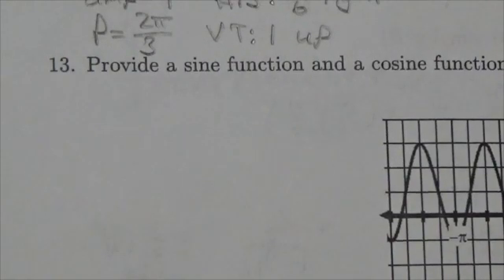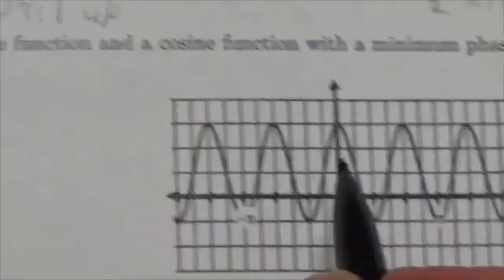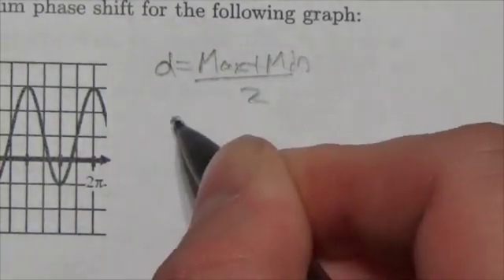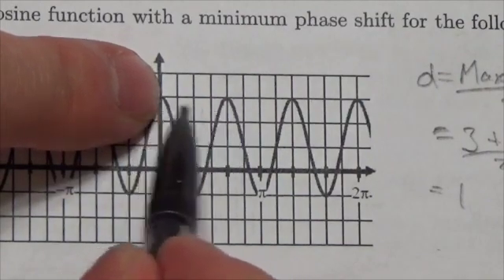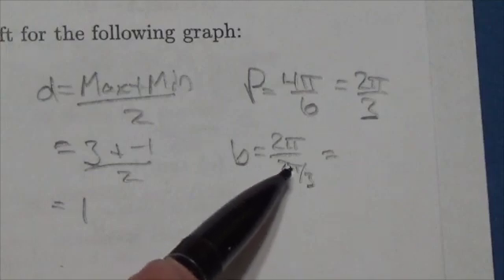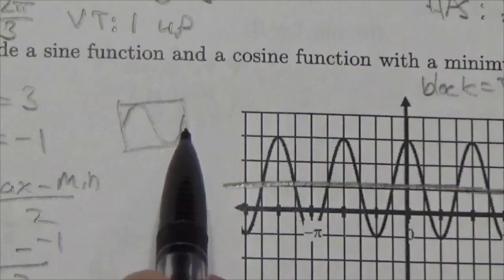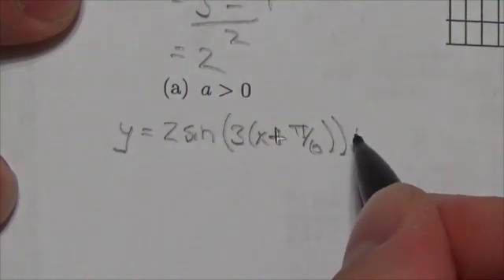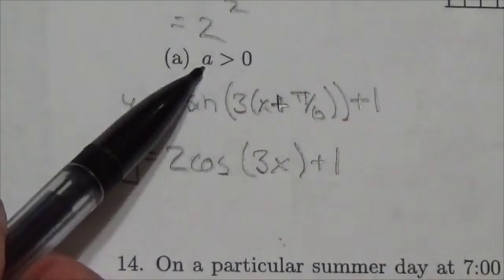Math 30-1 Trig II Review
This video is about determining the equation of a periodic function given its graph.